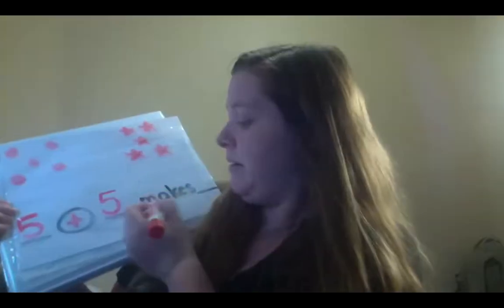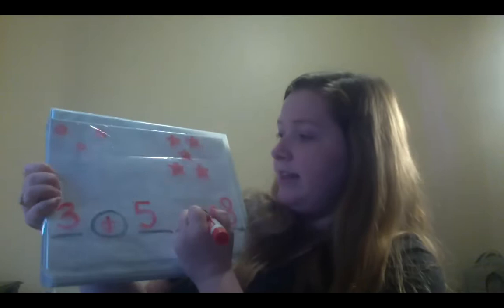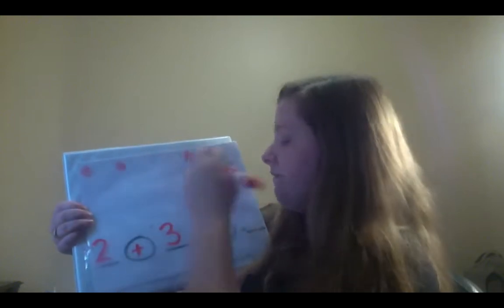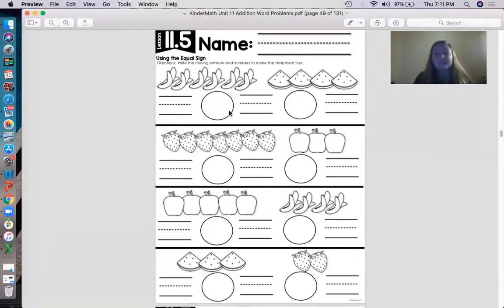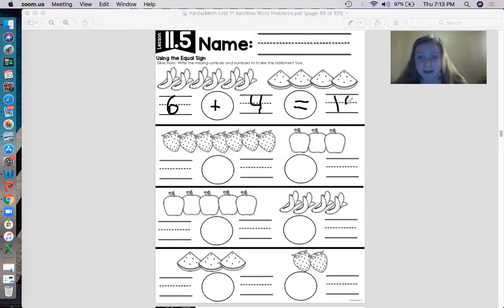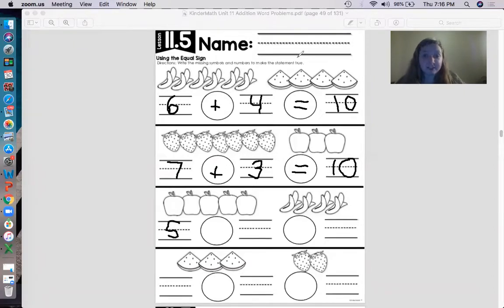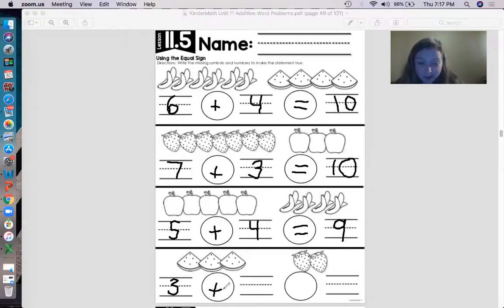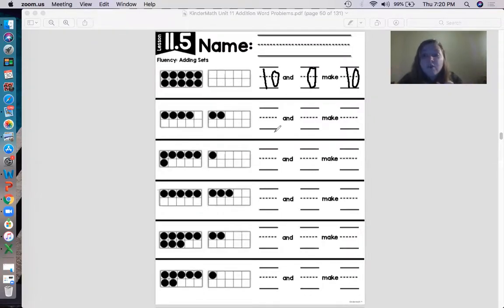Math Unit 11 Lesson 5 May 1st 2020